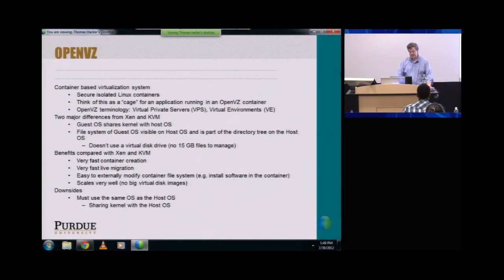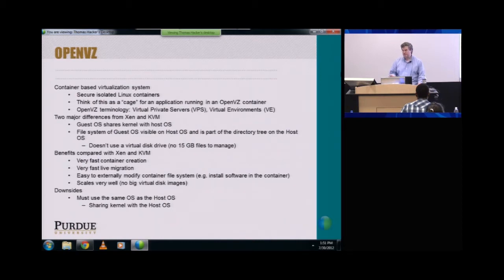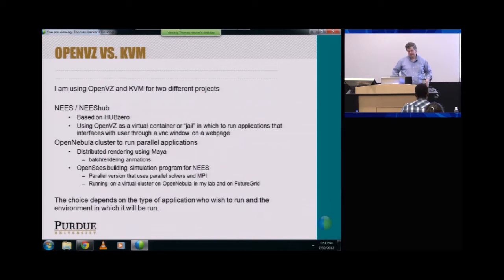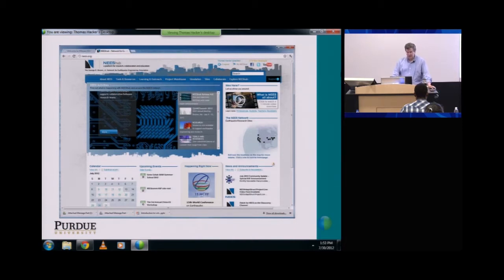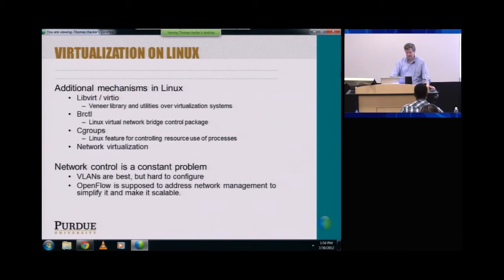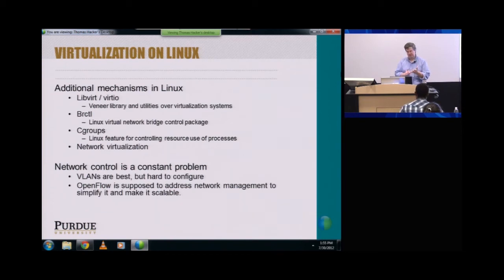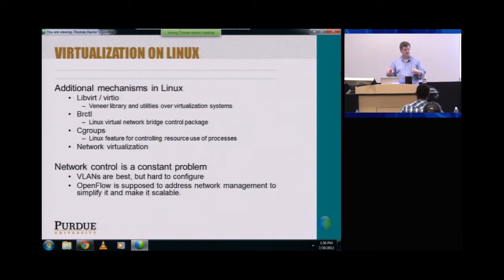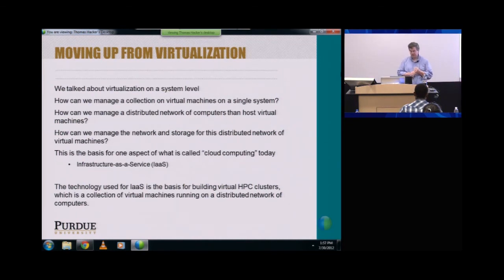IU Cloud Computing MOOC: Virtualization on HPC 3: Type II: A Wide Selection to Choose From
Prof. Thomas J. Hacker lectures on virtualization clusters in high-performance computing.